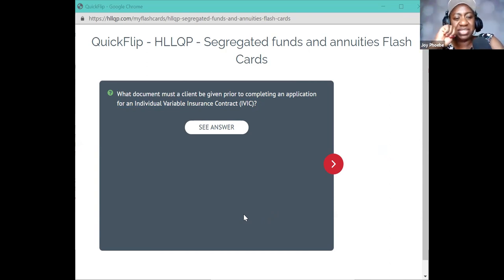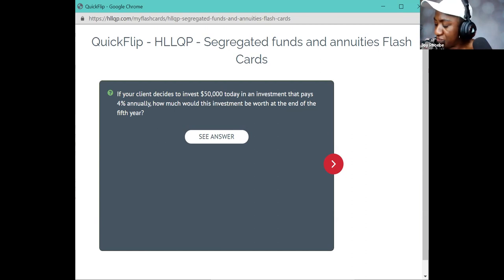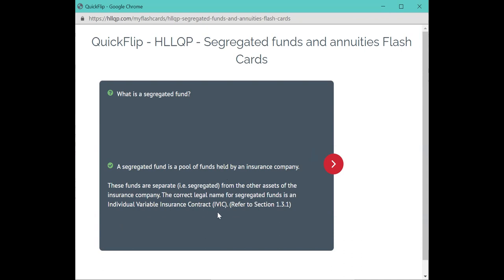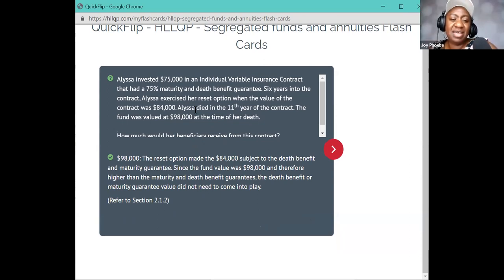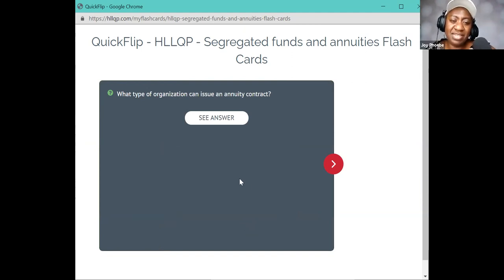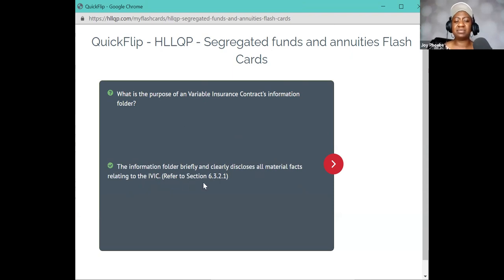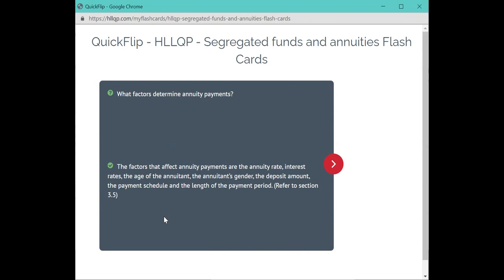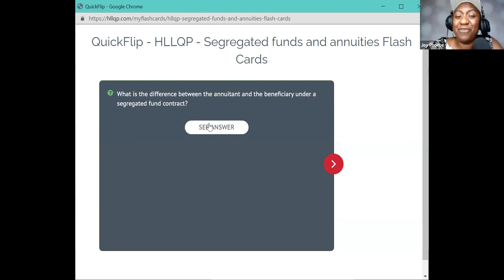LLQP SEGFUND FLASH CARDS AND Q&A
// RESOURCES.

Mic - Rode Link Film Maker
Tripod - Manfrotto 055XPROB

// JOY

I am Joy Phoebe. A Christian, wife, mother, Project Management Professional (PMP) and an Entrepreneur.
I am happy to take you all on this exciting ride as I share my experience and learnings as an entrepreneur with you all. Starting and growing a new business requires hard work and a lot of learning on the go. That being said, welcome to an inside view of the life of an entrepreneur.